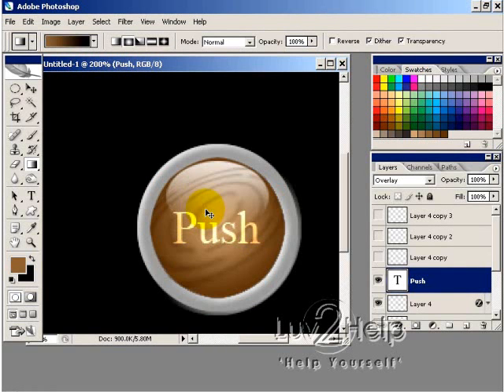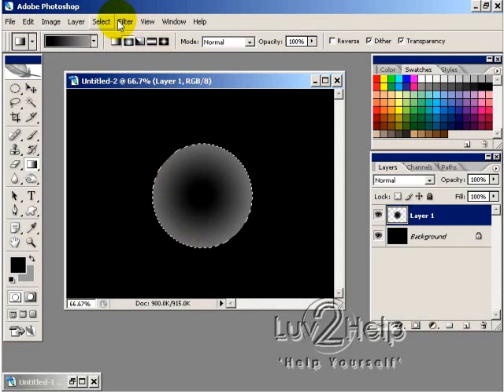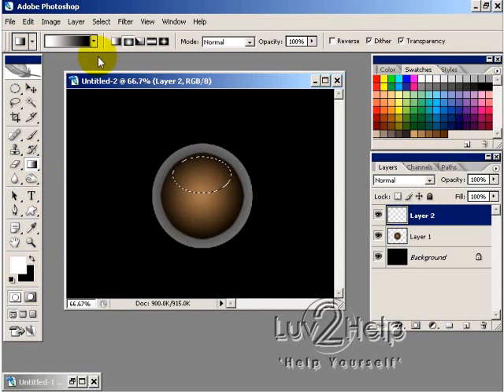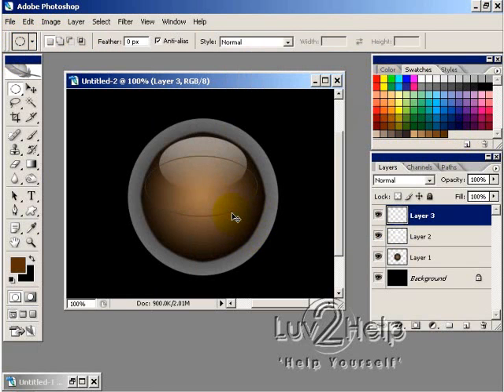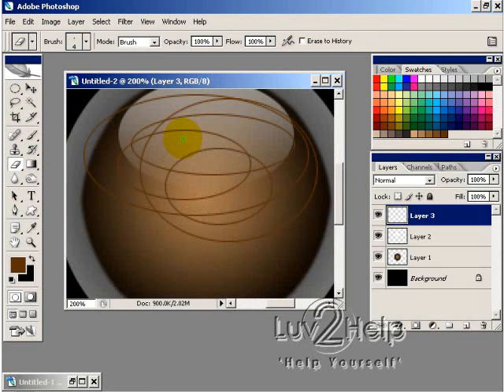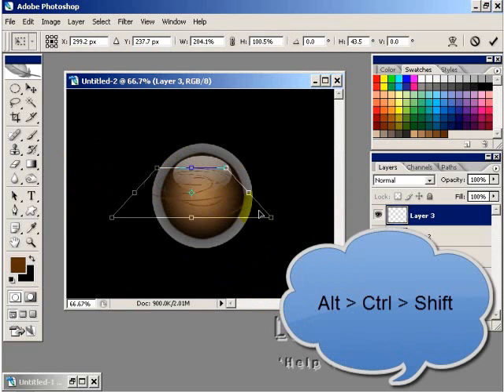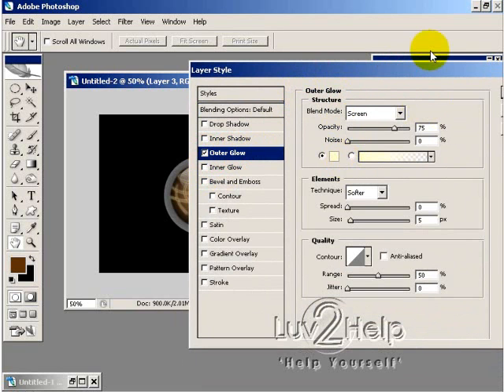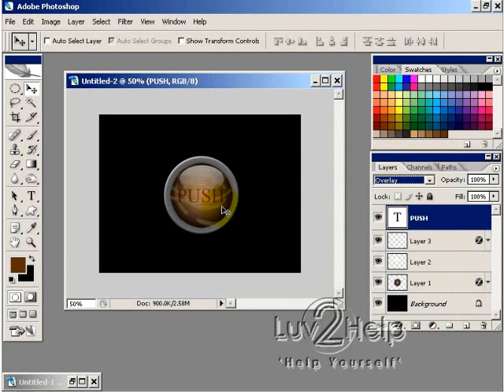Luv2Help Wood Grain Button